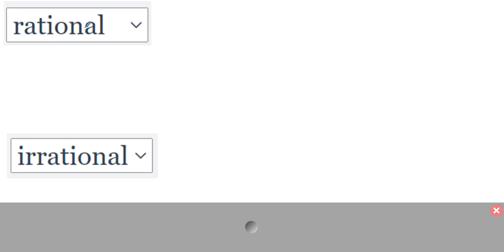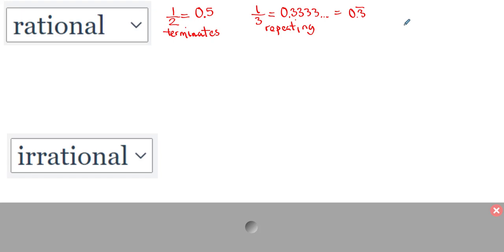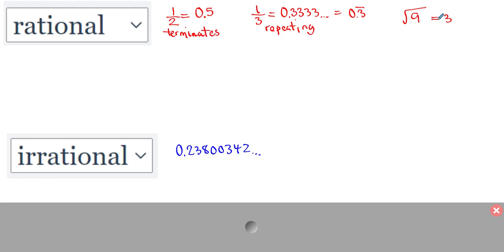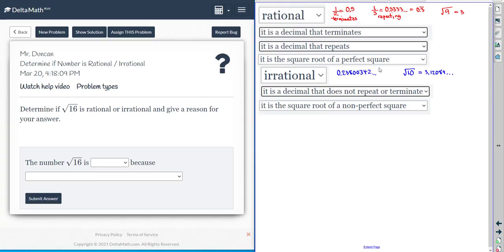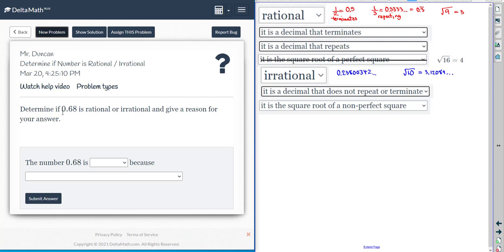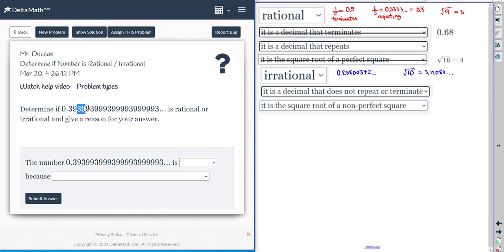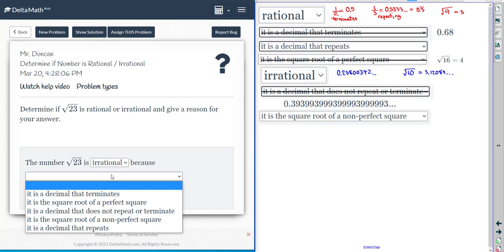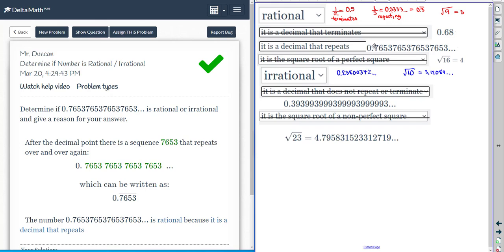Determine if Number is Rational/Irrational